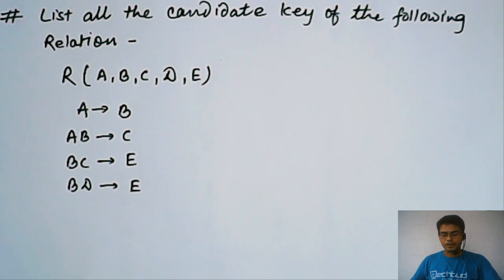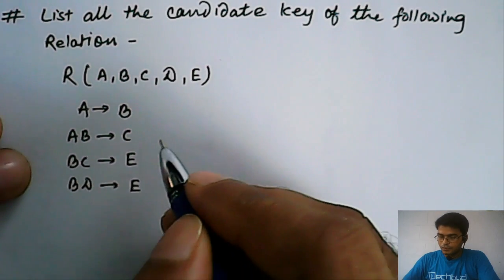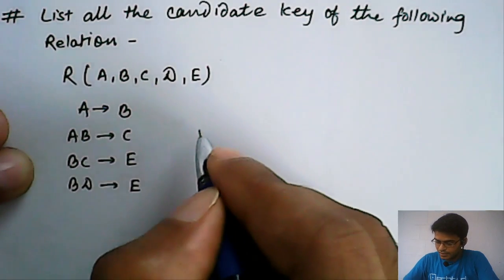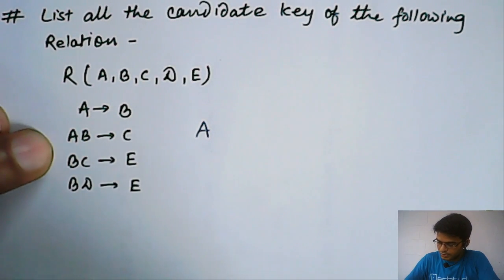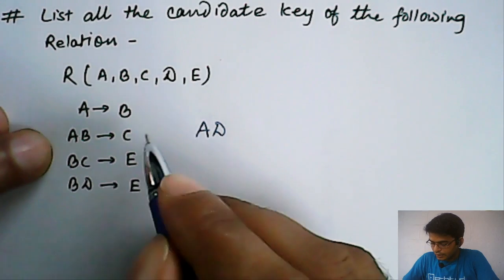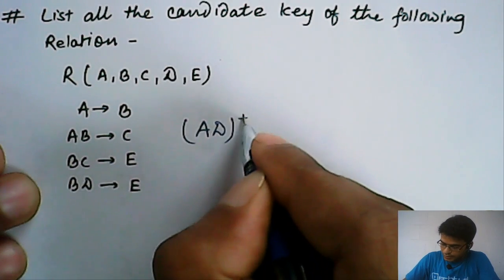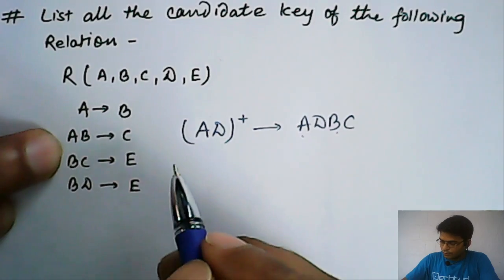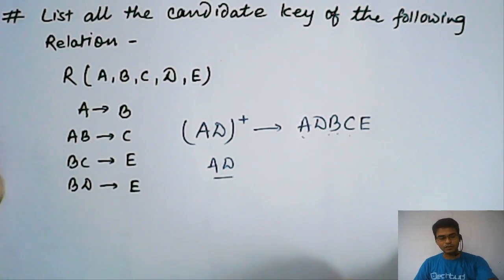Illustration on Finding Candidate Key | Database Management System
Step by step guideline to solve problem on candidate key. To ask your doubts on this topic and much more, click on this Direct